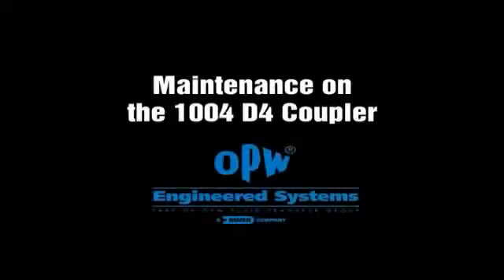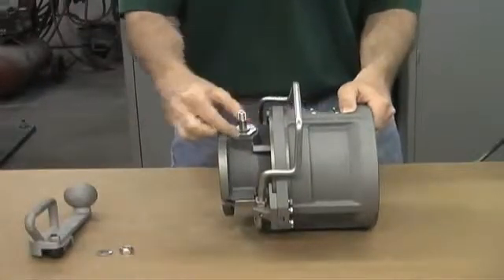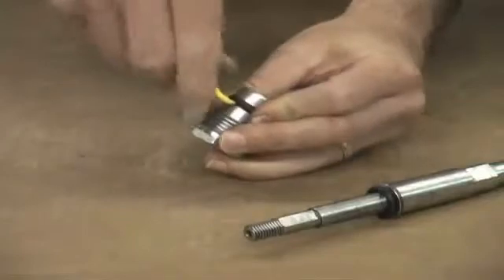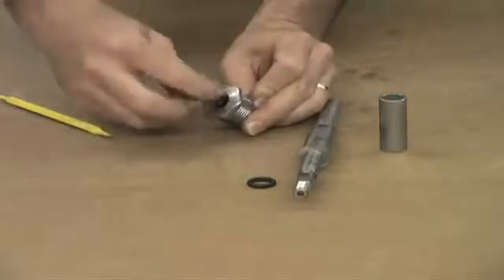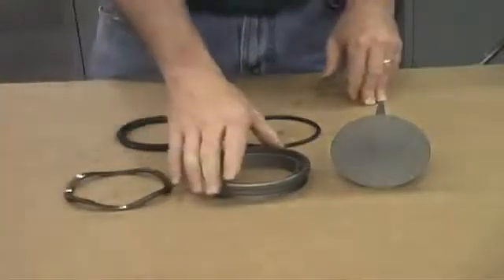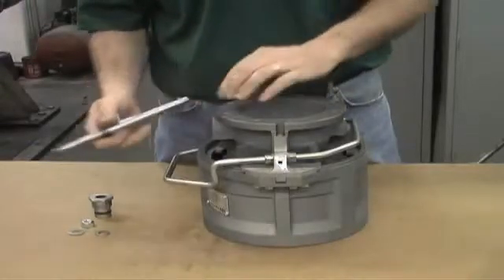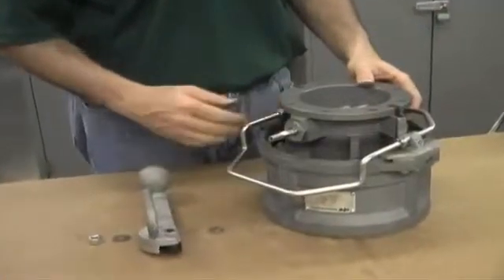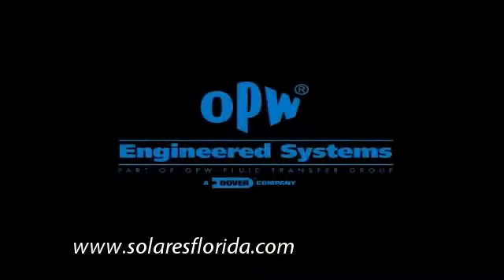Solares OPW 1004D4 Coupler Maintenance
1004D4 API Coupler maintenance instructions.

1004D4 is the next generation in API Bottom Loading Coupler.  By combining ease of maintenance with a unique spring loaded sleeve design, the D4 provides the ultimate coupler experience.